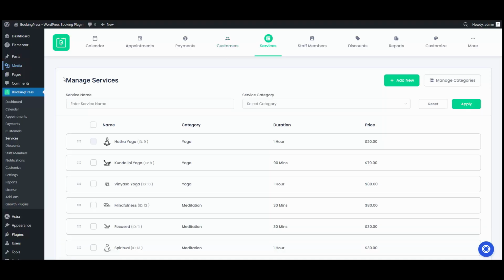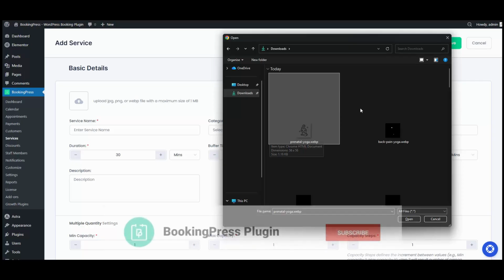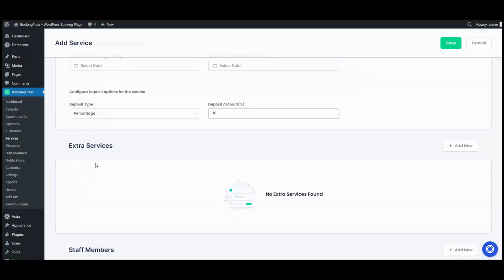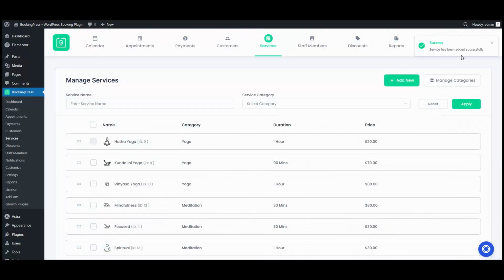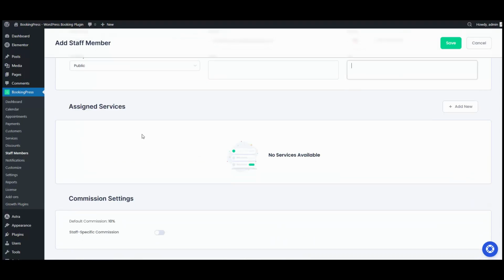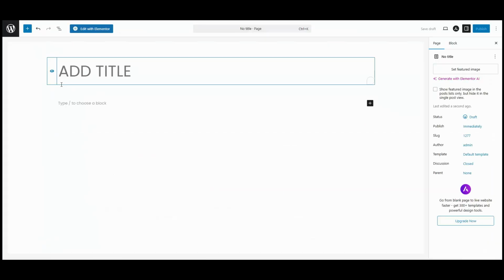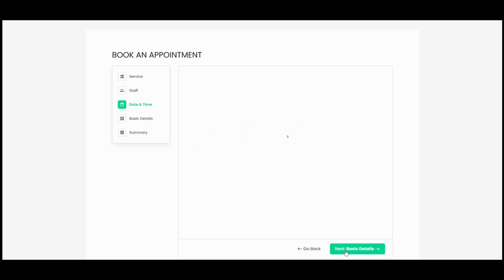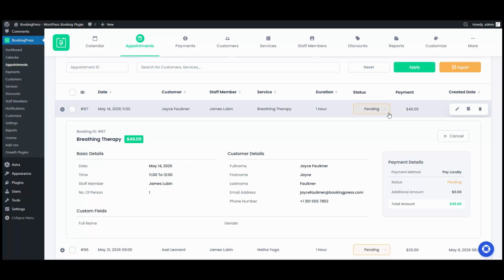How to Set Up BookingPress: From Service Creation to Appointment Management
Want to get started with BookingPress and create a complete appointment booking system in WordPress? 🚀

In this step by step tutorial, you'll learn how to configure BookingPress from scratch. Create service categories, add services, configure staff members, create a booking form page, and book a real appointment to see how everything works together.

By the end of this video, you'll have a fully functional appointment booking system ready to accept bookings on your WordPress website.

👉 What You'll Learn:

✅ Create Service Categories
✅ Set Service Price Duration and Buffer Time
✅ Configure Multiple Quantity Settings
✅ Set Service Start and Expiry Dates
✅ Configure Deposit Payment Settings
✅ Assign Staff Members to Services
✅ Create and Manage Staff Members
✅ Configure Staff Commission Settings
✅ Create a Booking Form Page
✅ Book Your First Appointment
✅ Manage Appointments from Backend

⏱️ Timestamps:

00:07 Create Categories and Services
00:25 Add a New Category
00:42 Add a New Service
01:11 Multiple Quantity Settings
01:30 Add Extra Services
01:41 Assign Staff Members to Services
02:08 Add a New Staff Member
02:43 Assign Services to Staff Member
02:53 Staff Commission Settings
03:08 Create Booking Form Page
03:40 Book an Appointment
04:24 Manage Appointments in Backend